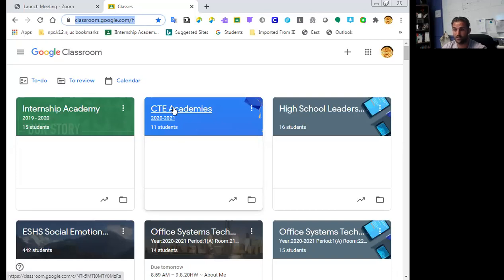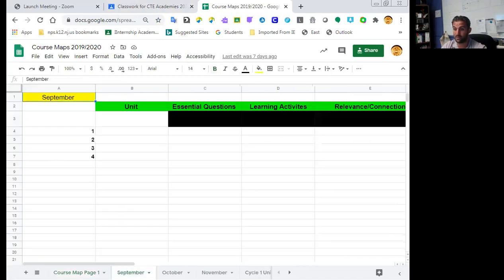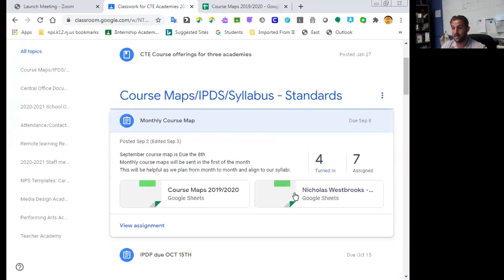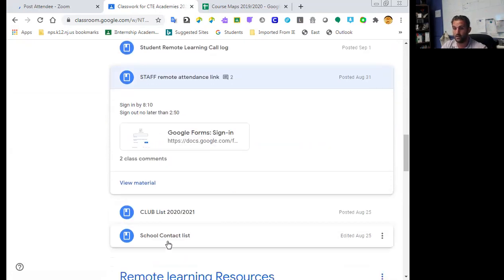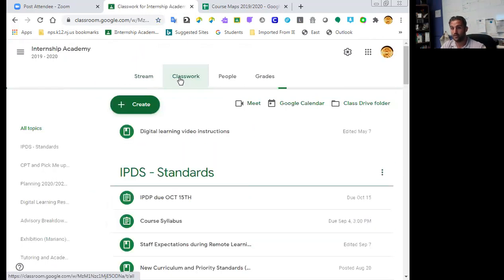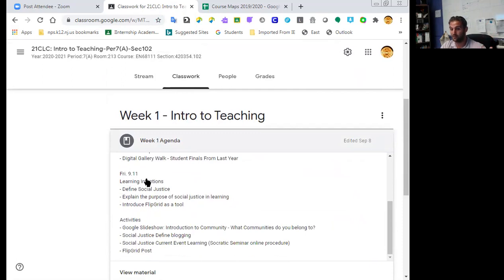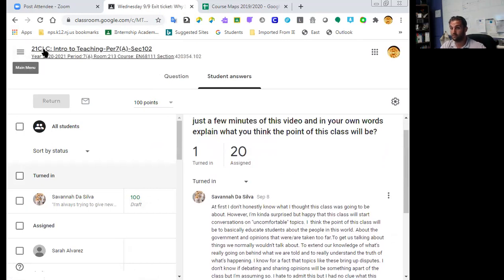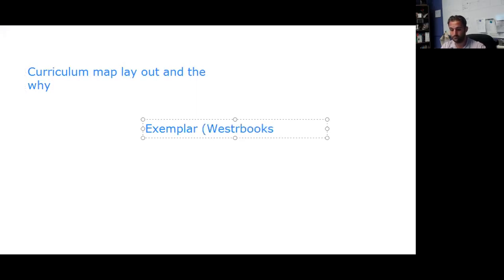CTE Tutorial 1: Curriculum and Google Classroom